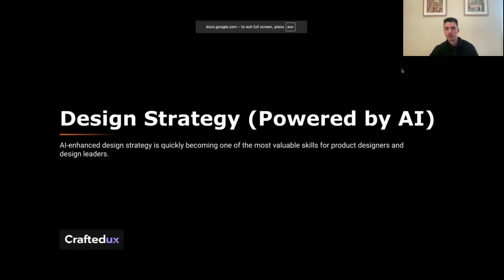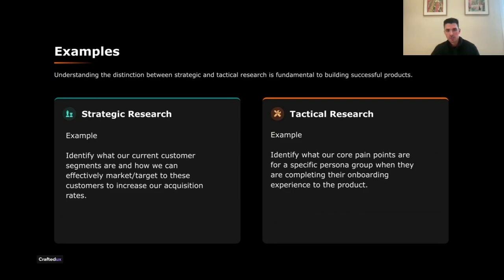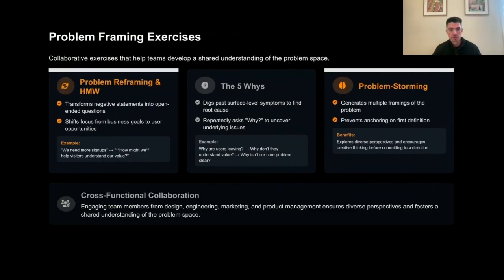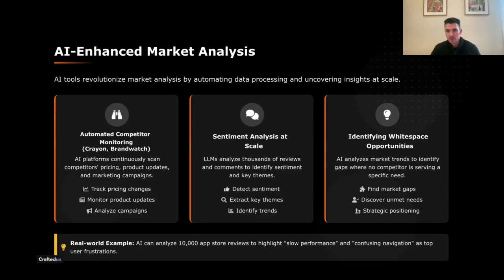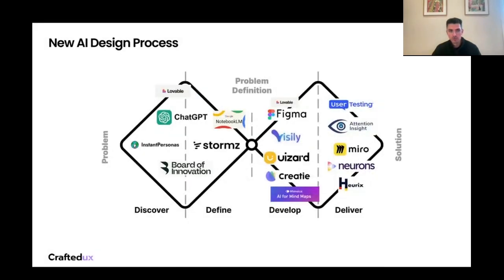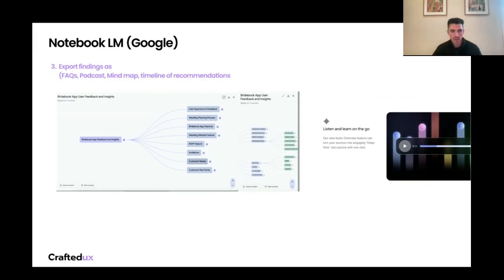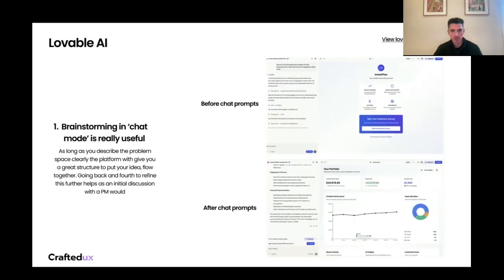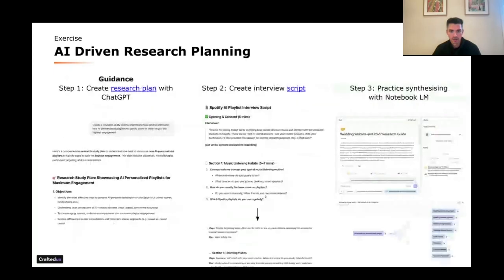CraftedUX Design Strategy Powered by AI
Join us for an in-depth session on how AI is transforming design strategy — giving teams the ability to uncover insights faster, make smarter decisions, and deliver impactful products with confidence. AI-enhanced design strategy is quickly becoming one of the most valuable skills for product designers and design leaders.

Whether you’re defining a new product direction or refining an existing experience, this event will walk you through the principles, tools, and workflows behind successful AI-powered strategies — from research to execution.

Learn how to:
- Spot emerging opportunities using AI-driven market and user analysis
- Automate and accelerate strategic research
- Build evidence-backed roadmaps that align teams and stakeholders
- Rapidly test and iterate design concepts using AI prototypes and simulations
- Turn AI insights into measurable business and user outcomes
- Futureproof your design practice in an AI-driven industry

to view our upcoming courses and event